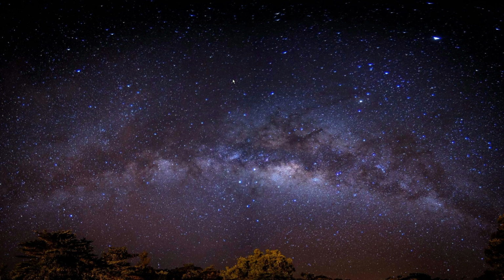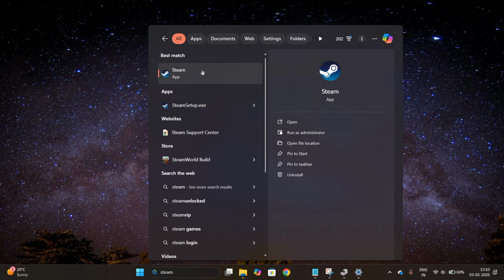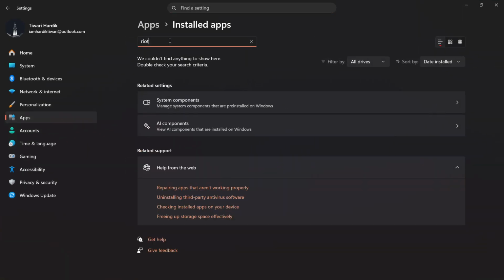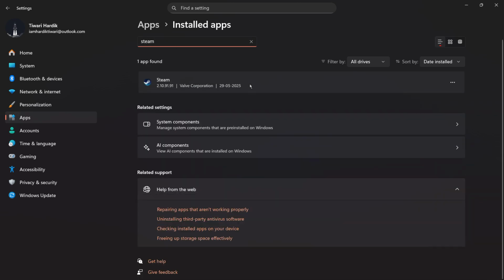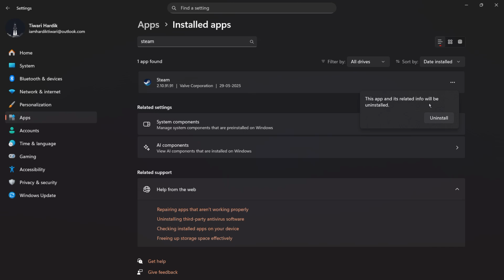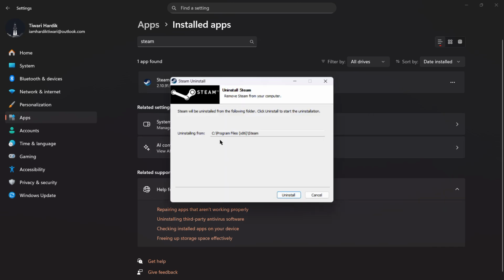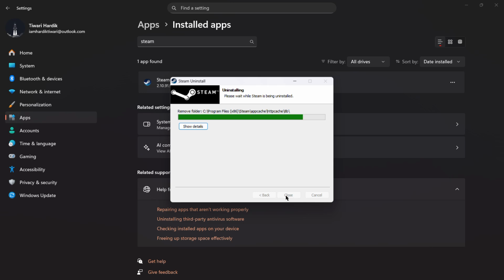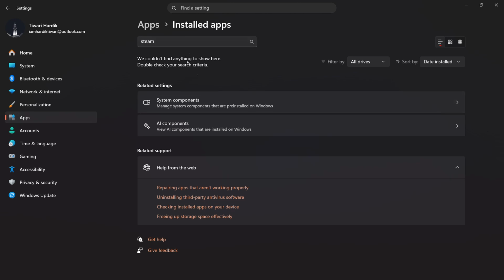How to Uninstall Steam on Windows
Time for a clean slate or just clearing out some space? In this 2026 updated tutorial, I show you how to completely uninstall Steam from your Windows 11 PC. Whether you are dealing with the "Library Hang" bug after the January 13, 2026 security update (KB5074109) or just moving on to a new platform, I will walk you through the revamped App Management system and the mandatory January 2026 Identity Handshake.

With the January 12, 2026 Secure-by-Default update, Windows 11 has introduced "Entitlement Sovereignty Protection." I will show you how to navigate the biometric Identity Check to authorize the removal of "High-Value" game libraries, ensuring your digital collection is only modified by the verified device owner.

Step-by-Step Guide
Exit Steam Completely: Press Ctrl + Shift + Esc to open the 2026 Task Manager. Find any instances of steam.exe or Steam Client WebHelper. Right-click and select End Task. I explain why the mid-January update often leaves "Heartbeat" processes running in the background which can block uninstallation.

The "Installed Apps" Removal: Press Win + I to open Settings, then go to Apps / Installed Apps. In the Liquid Glass search bar, type "Steam." Click the three dots (...) and select Uninstall.

The 2026 "Identity Check" Authorization: A walkthrough of the mandatory biometric prompt. I show you how to use Windows Hello (Face or Fingerprint) to authorize "Digital Asset Revocation." This is a required security step in the January update to confirm you are the authorized user deleting your game licenses and local data.

Wiping the "SteamApps" Data (Warning): I show you how to navigate to C:\Program Files (x86)\Steam. Warning: Deleting this folder removes all your installed games. I show you how to move the steamapps folder to another drive first if you want to keep your games for later.

Manual Cleanup of Residual Files: Press Win + R, type %localappdata%, and find the Steam folder. I show you how to delete this entire folder to remove residual 64-bit metadata and "Secure-Token" cache files that were updated in the mid-January patch cycle.

Fixing the KB5074109 "Registry Lock" Bug: We tackle the issue where Steam remains in your "Installed Apps" list even after a successful removal. I show you how to verify your Windows build to ensure the January 17 Emergency Patch is installed, which fixes the "Credential-Hang" error in the 2026 uninstaller.

Uninstallation Integrity Verification: How to check for the green shield icon in your notification tray. This confirms that the removal has been verified by the latest 2026 Windows 11 security scan and all associated background services have been successfully deregistered.

Steam, How to Uninstall Steam 2026, Remove Steam Windows 11 Tutorial, Steam Clean Reinstall Fix, MS Teams Style Guide, Windows 11 App Integrity, Apple Secure-by-Default Update, Best Settings for Steam 2026, Steam Uninstaller Not Working Fix, Windows 11 Identity Check, Tech Support Gaming, Fix Steam Residual Files, Liquid Glass UI, Uninstallation Integrity Scan